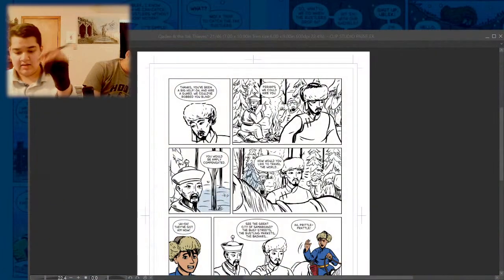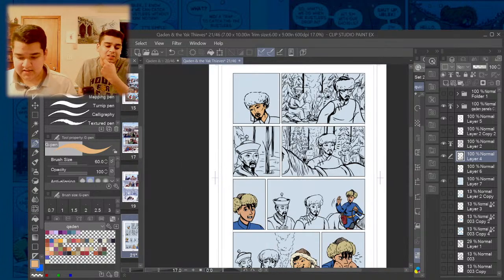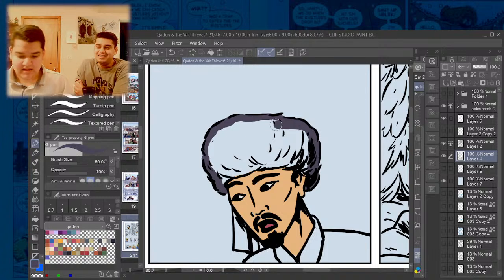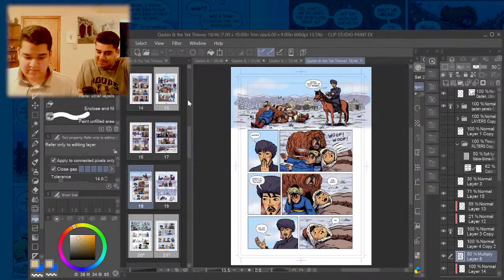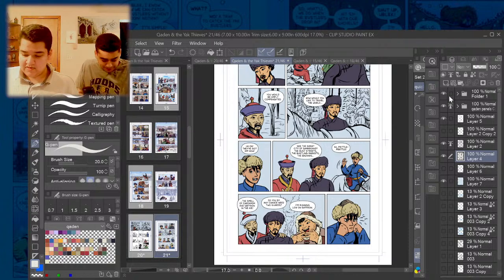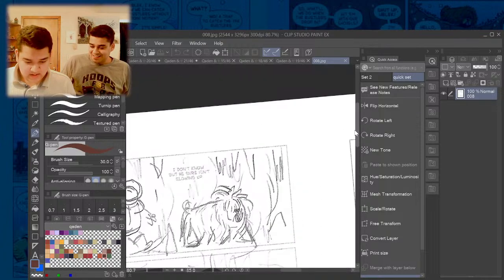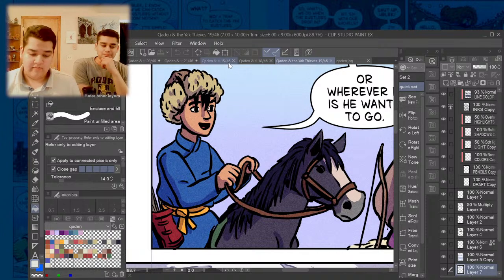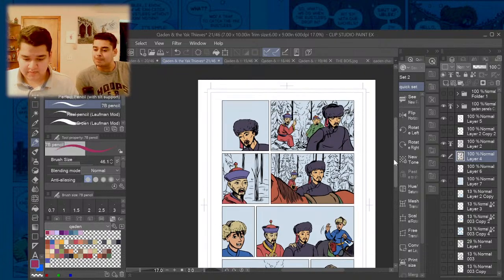🔴LIVE | Character Creation | Mongol Empire Graphic Novel